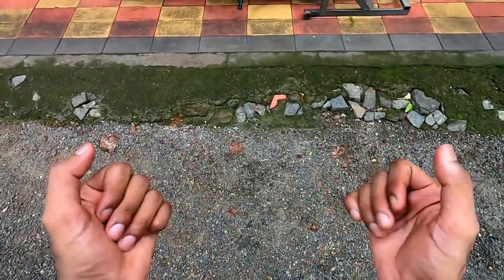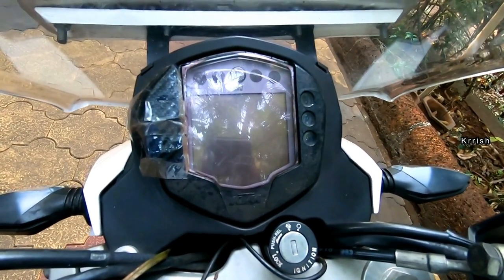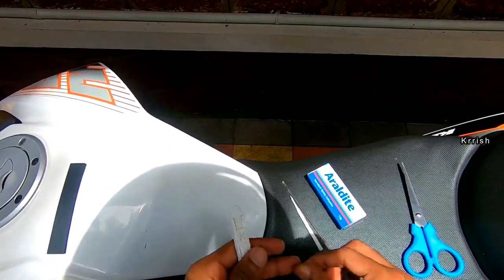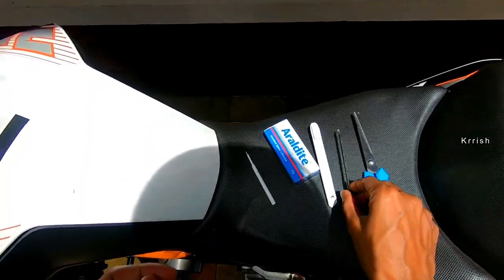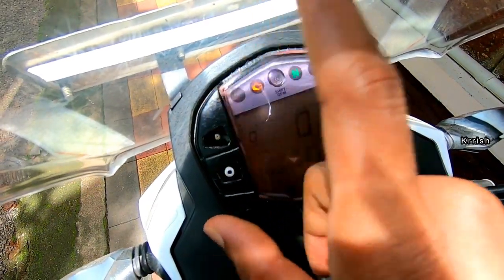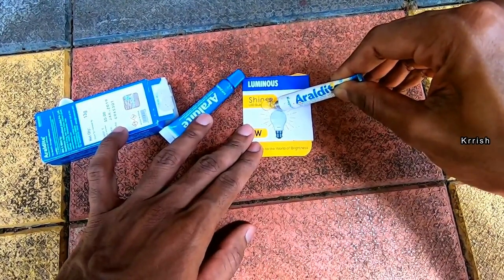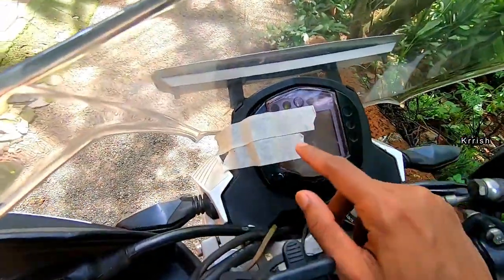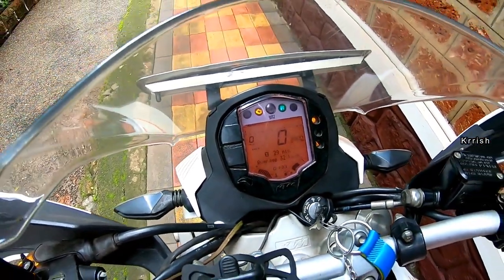KTM - Solve Speedometer Cover Issue !! - DIY - KTM Meter console Problem Solved - Krrish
If you owns a KTM Duke or RC you will be facing this issue or you gonna face this issue one day, that is with the speedometer cover.
A solution to this problem is given in this video.